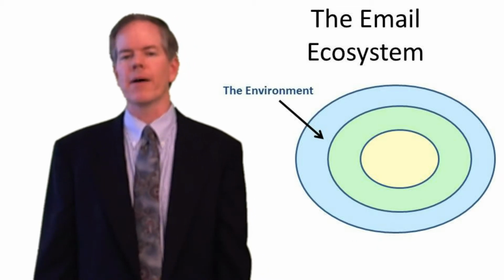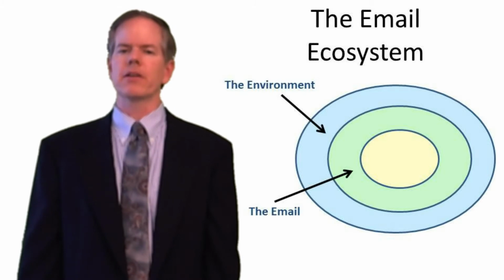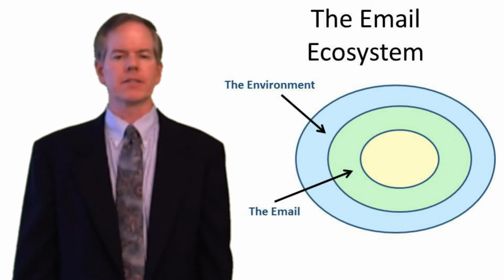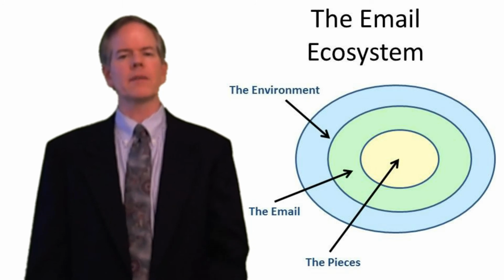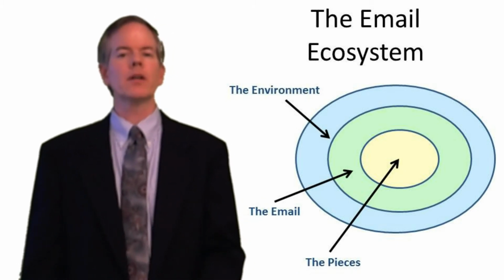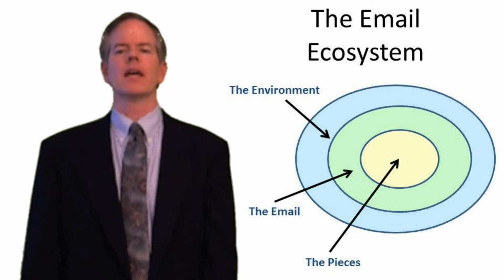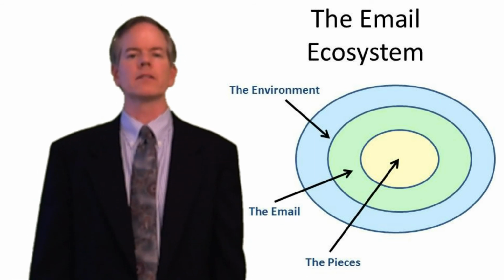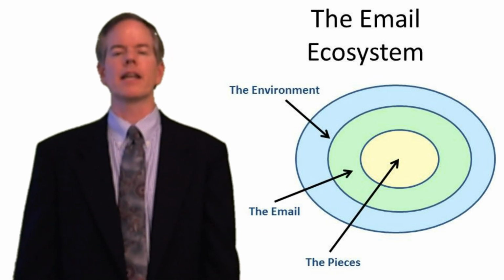Sample "Email Ninja" Video For lynda.com